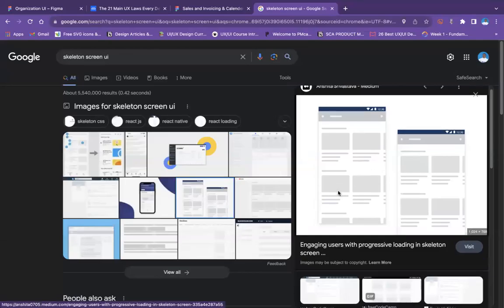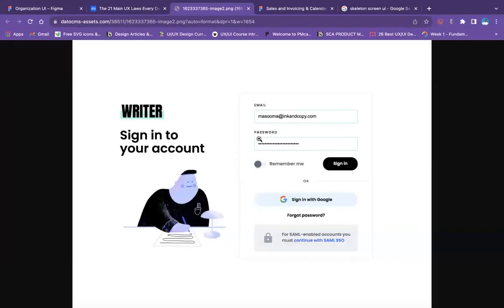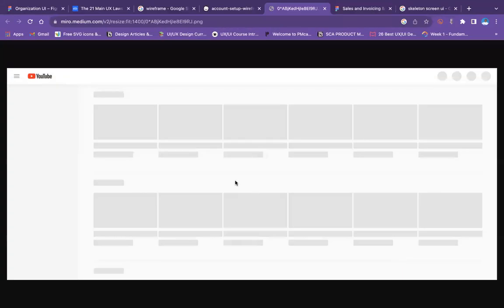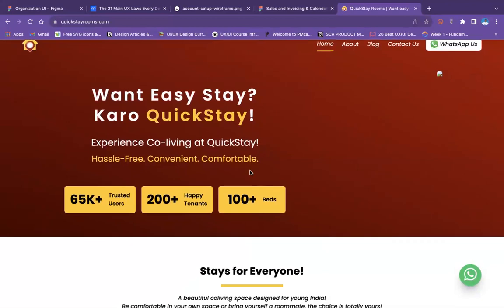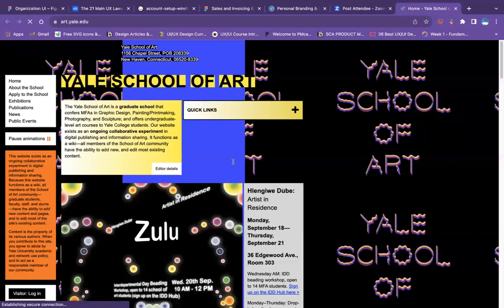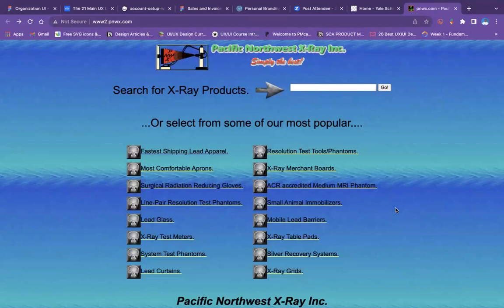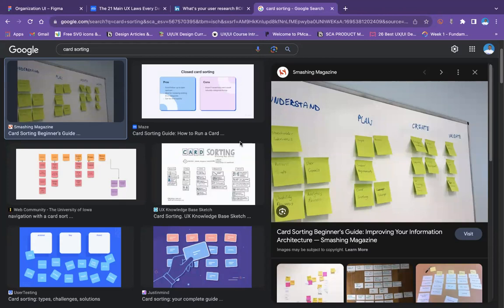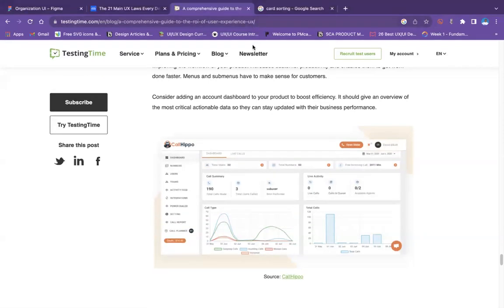DIGIGAP 2 0 Product Design Class 1